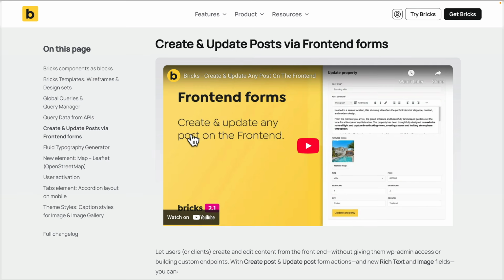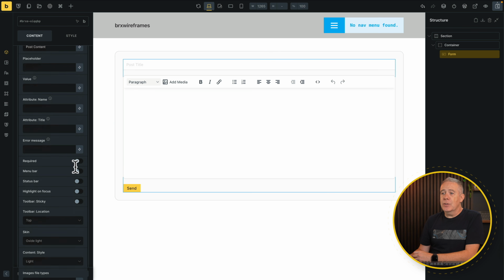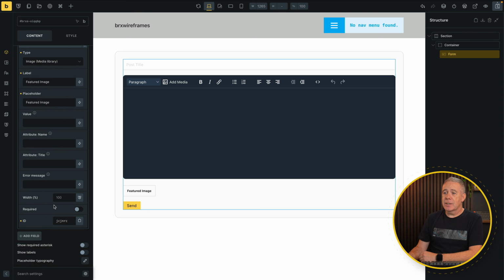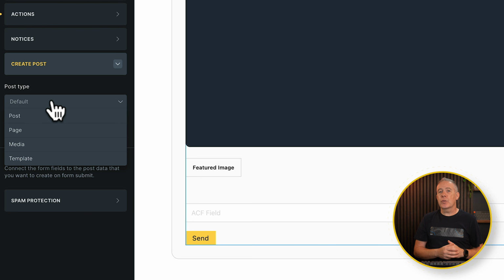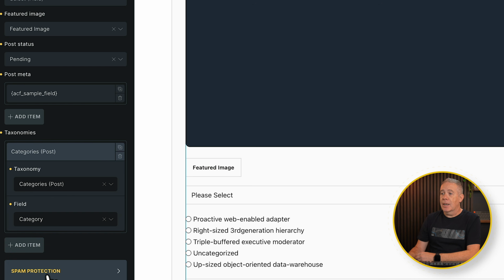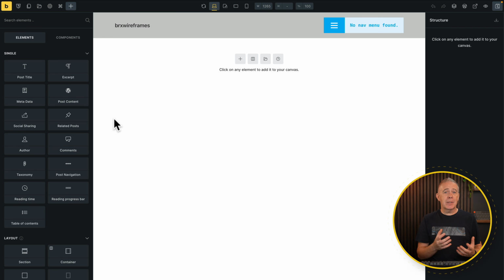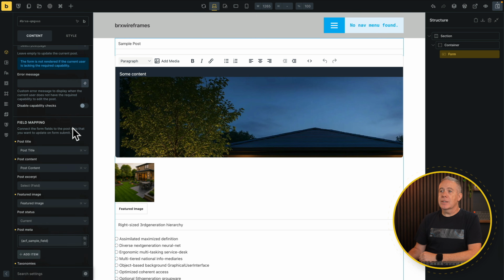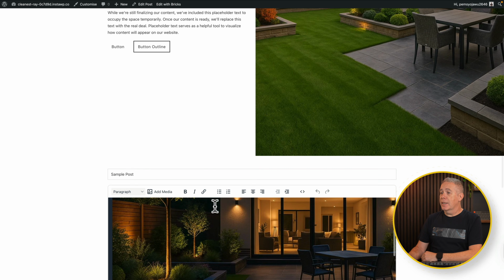Say Goodbye to Form Plugins: Bricks 2.1 Front-End Forms Are Here!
Explore the new front-end post creation and editing capabilities introduced in Bricks Builder Beta 2.1.

In this video, we’ll walk through how to use the native form element to create and update WordPress posts, including custom fields, featured images, categories, tags, and more, without relying on third-party plugins.

Learn how to map form fields, work with ACF and MetaBox, handle post status, and set up taxonomies.

We’ll also cover current limitations of the update functionality and discuss potential improvements.

Whether you're building user-submitted content areas or front-end dashboards, mastering this key feature is essential.

► WORDPRESS PLUGINS ◄